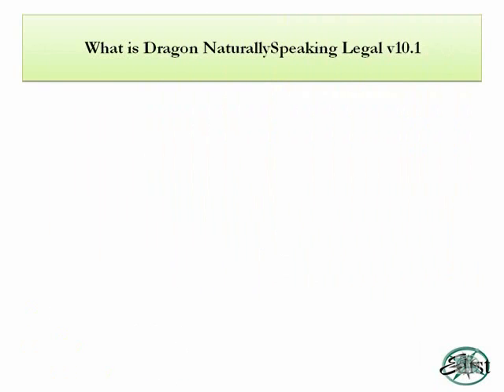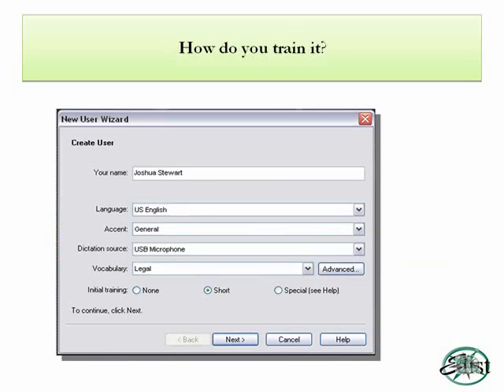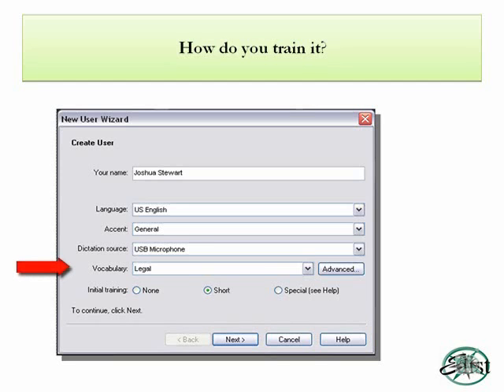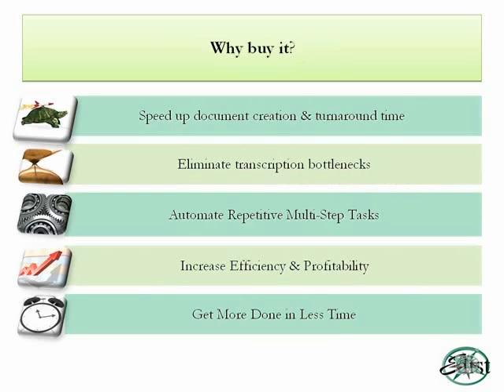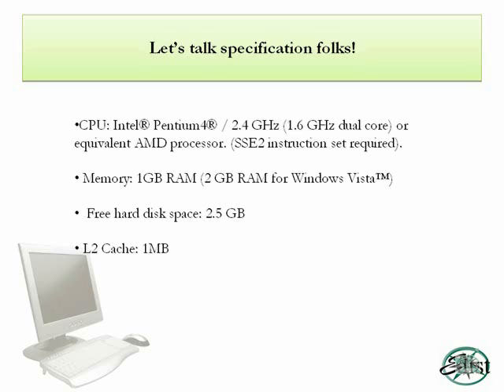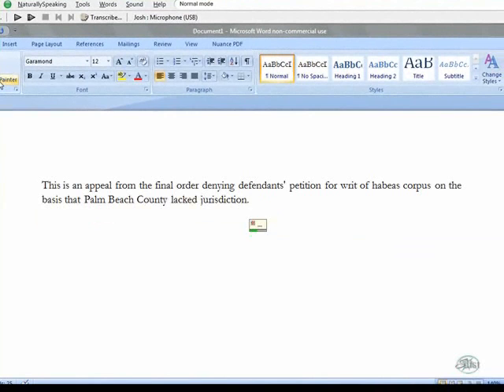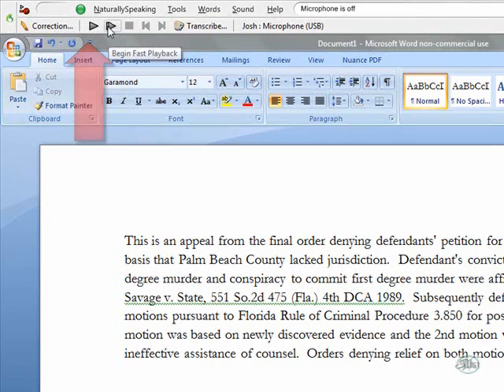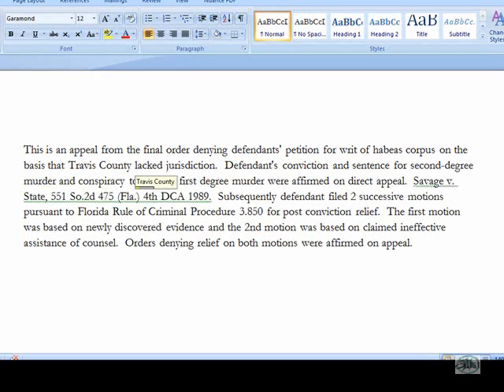Dragon NaturallySpeaking Legal v10.1 demonstration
This is a demonstration of Dragon Legal v10.1.